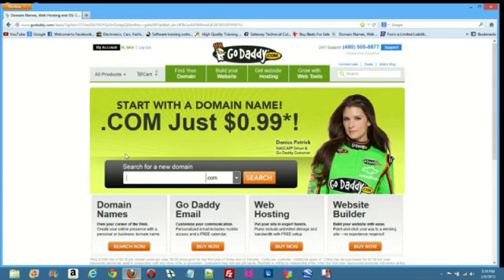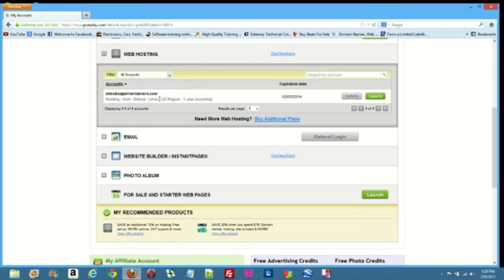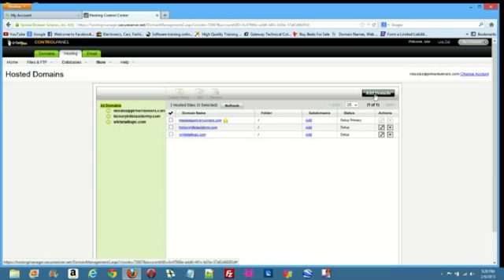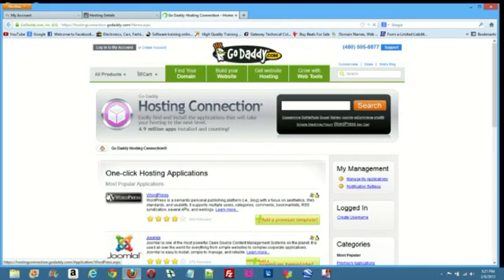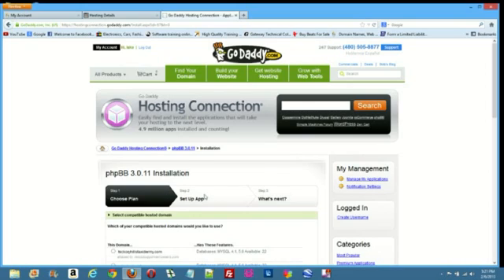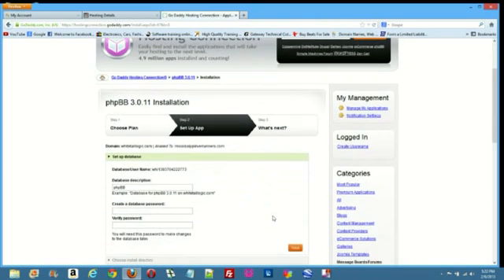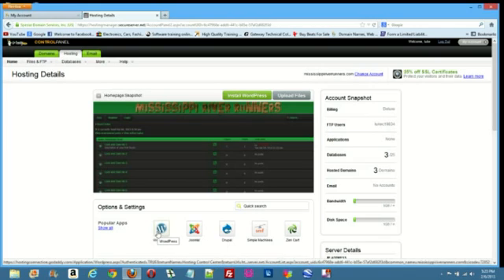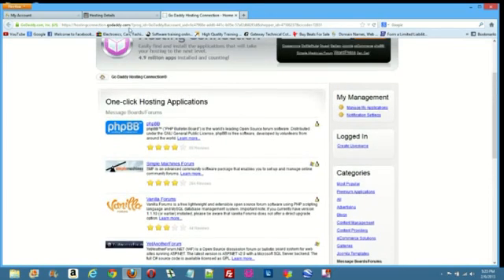How to install phpbb,joomla,Drupal,and domains in a godaddy hosting account 2013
How to install phpbb,joomla,Drupal,and domains in a go daddy hosting account 2013
how to access applications in go daddy account.